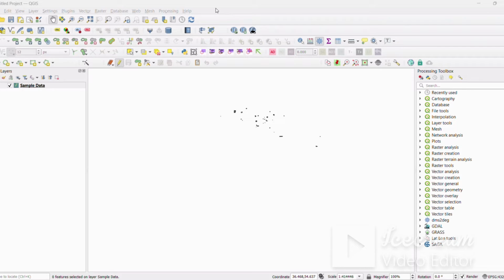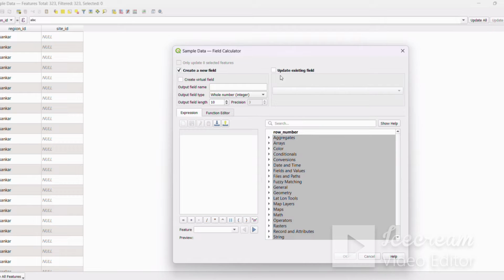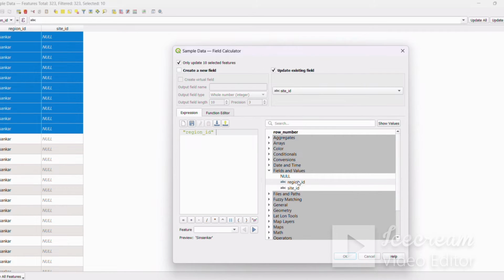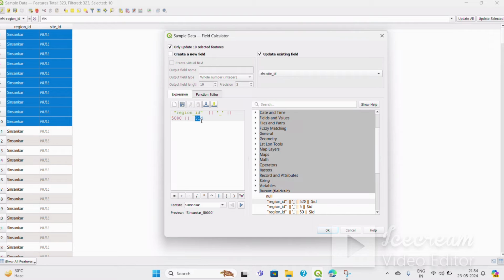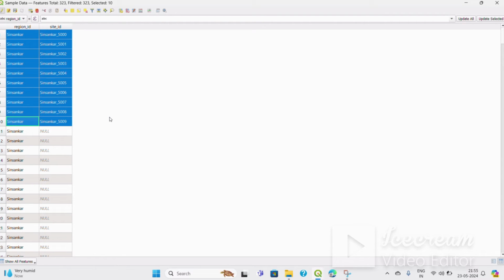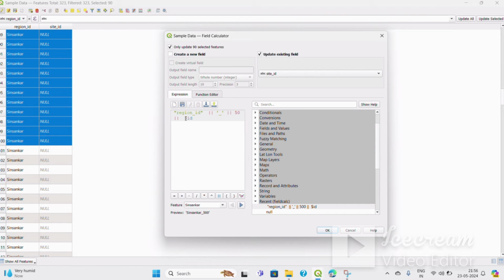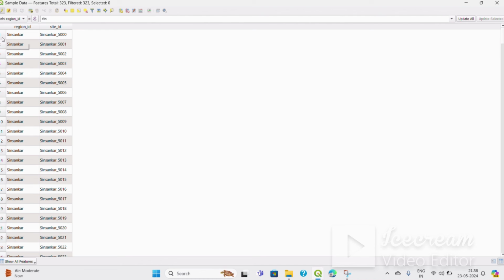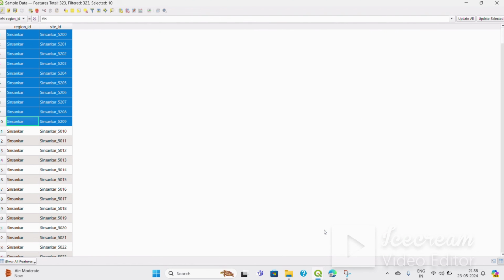Field Calculator in QGIS II Function in Field Calculator II Field Calculator use in QGIS II QGIS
A short example illustrates how field calculator works when using the Expression tab. We want to calculate the length in km of the railroads layer from the QGIS sample dataset:

Load the shapefile railroads.shp in QGIS and press openTable Open Attribute Table.
Click on toggleEditing Toggle editing mode and open the calculateField Field Calculator dialog.
Select the checkbox Create a new field checkbox to save the calculations into a new field.
Add length as Output field name and real as Output field type, and define Output field width to be 10 and Precision, 3.
Now double click on function $length in the Geometry group to add it into the Field calculator expression box.
Complete the expression by typing ‘’/ 1000’’ in the Field calculator expression box and click [Ok].
You can now find a new field length in the attribute table.